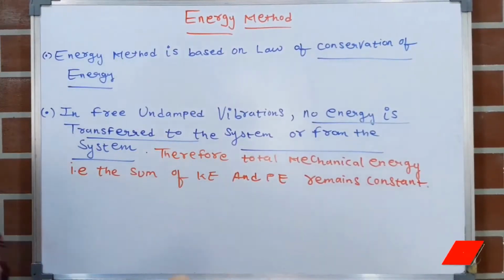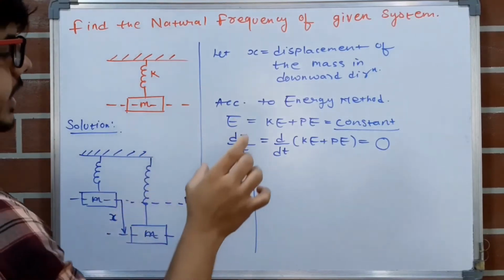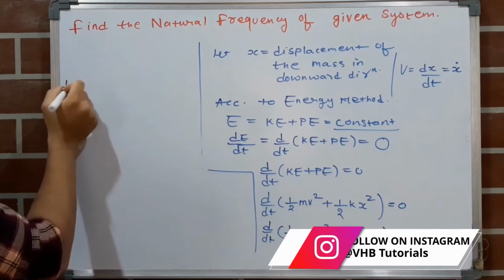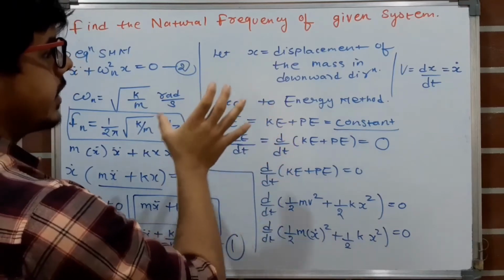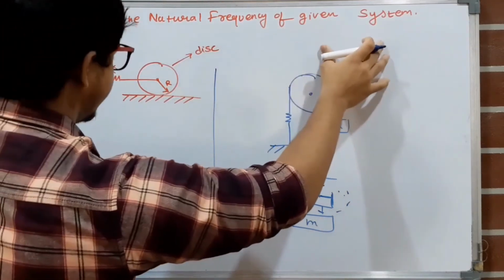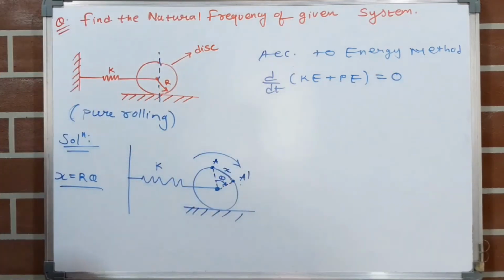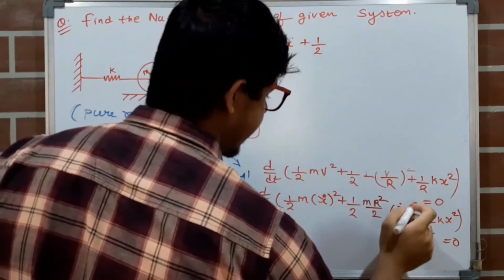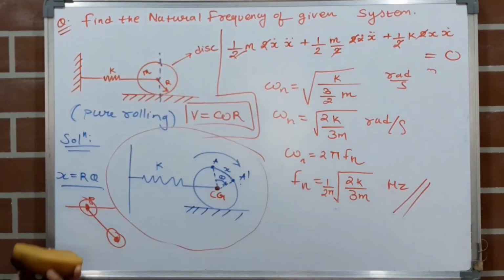Energy Method | Energy method in Vibrations | Energy method to find natural frequency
Hello everyone
 Today we will discuss the energy method to find natural frequency of vibrating system.
Also we will solve the sums using energy method.

Video Editor: SUCHIT AMBEGAONKAR

follow him on Instagram for intresting facts regarding the video editing.